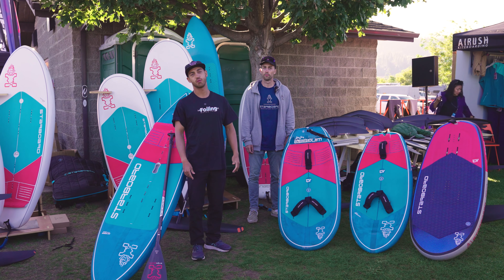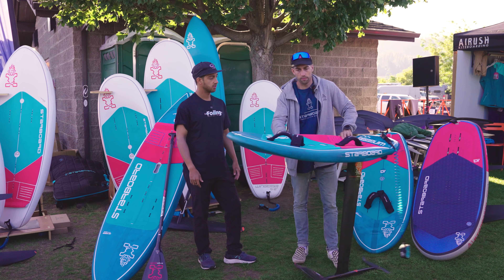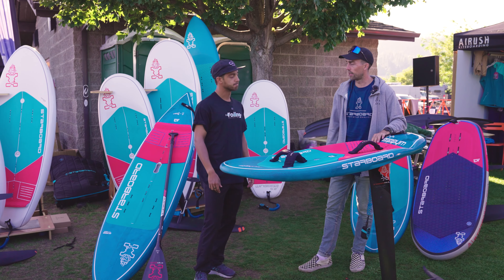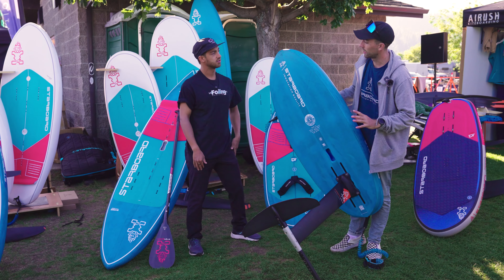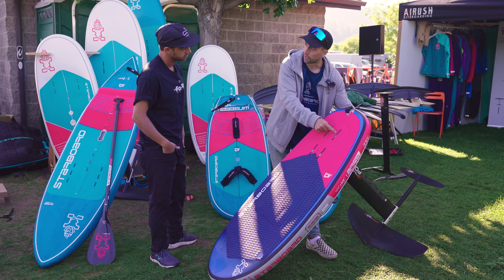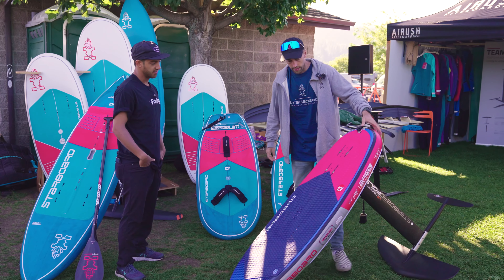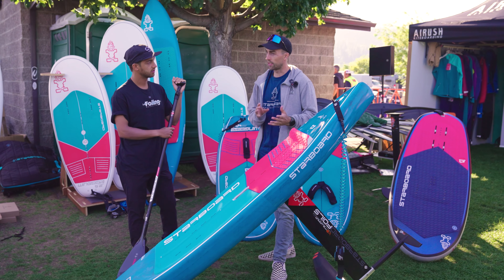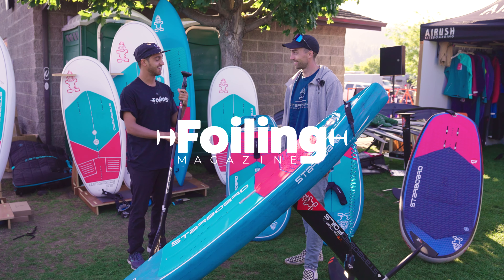Starboard at the AWSI 2023 // Foiling Magazine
Ollie from Starboard joins Foiling Magazine's Ryan Arzy to run through Starboards latest comprehensive foilboard range, including the Airfoil inflatable board.